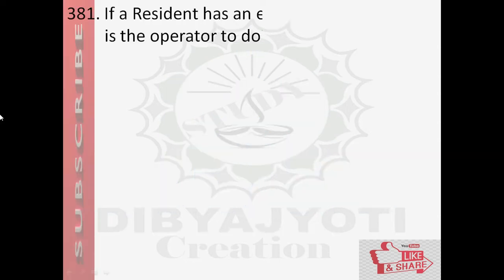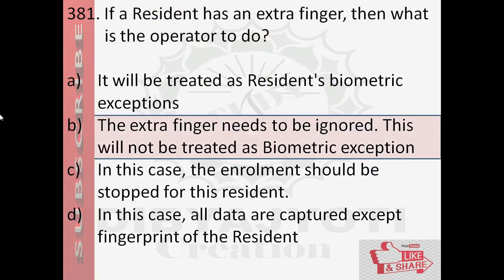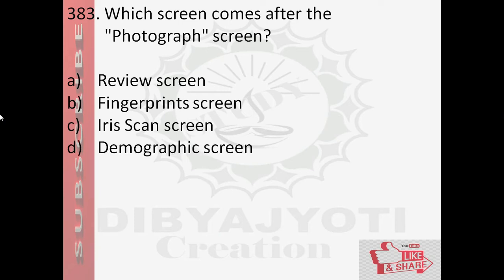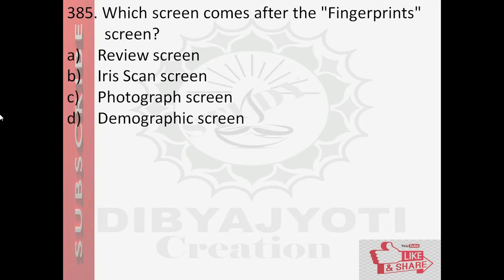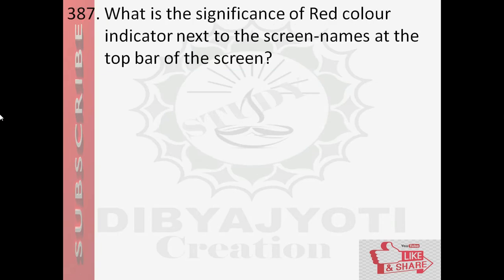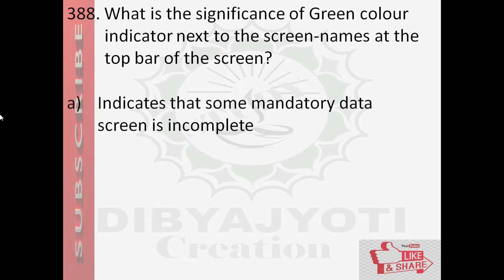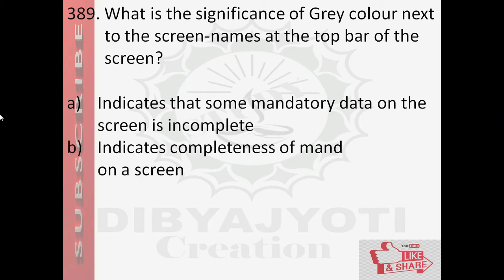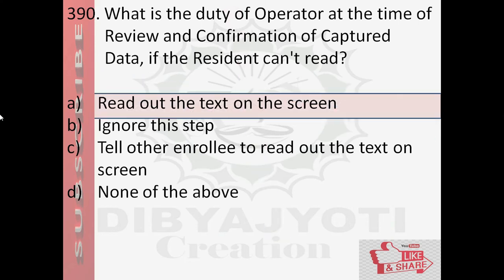Aadhar Supervisor/ Operator exam. Q&A in English aadhar exam.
Hi Friends

in this video you can find 10 more question towards your exam.out of 500 question .
give us your precious comment to improve our video.

thanks
regards.

DJc